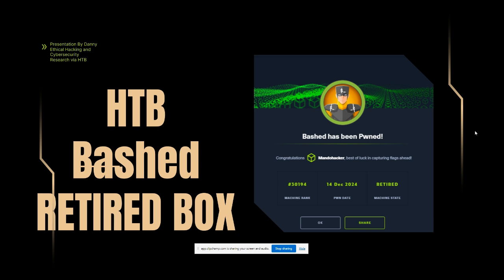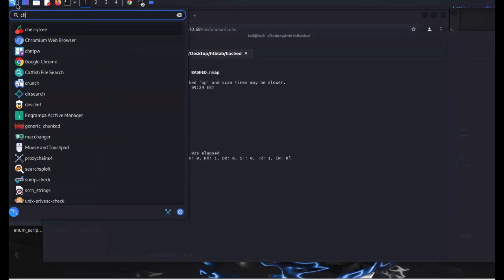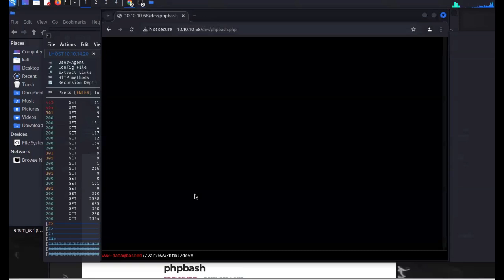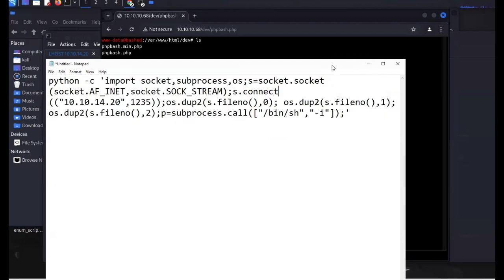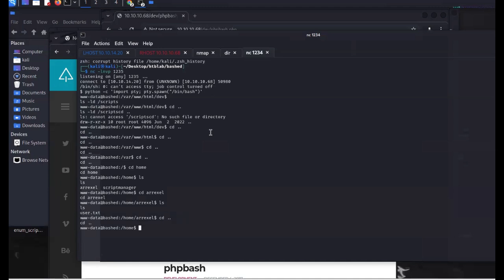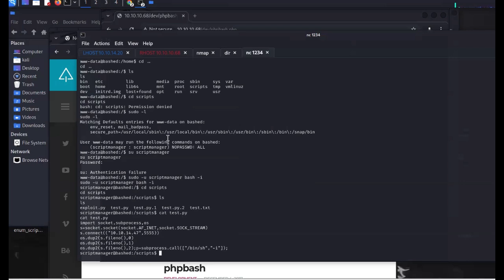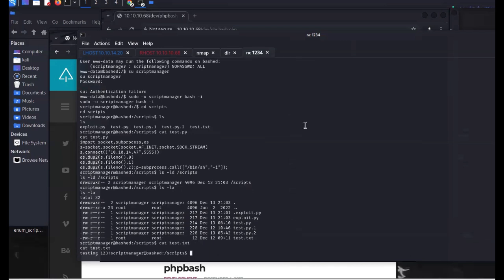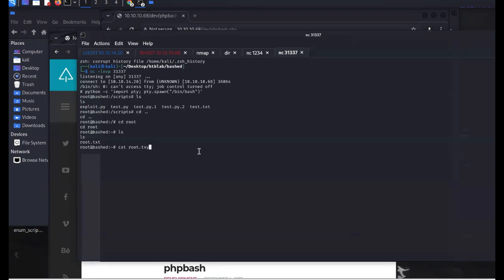HTB Bashed Retired